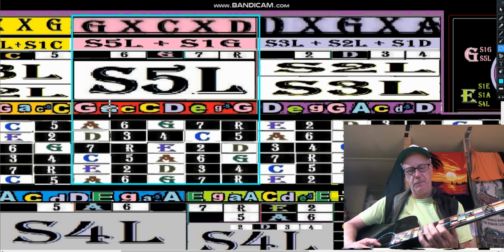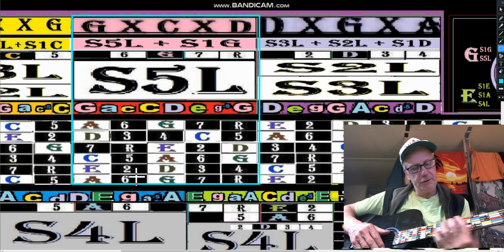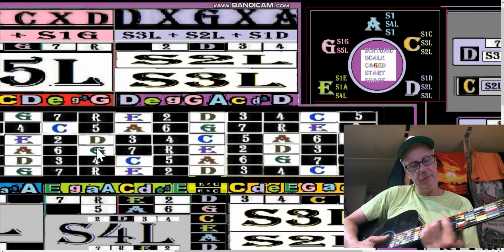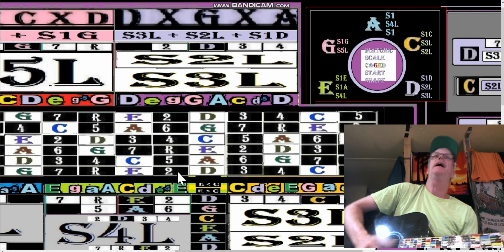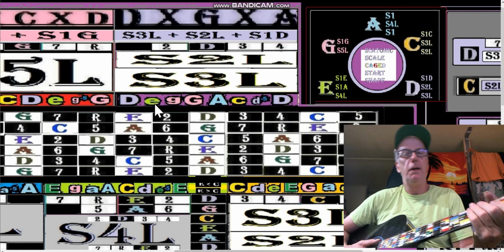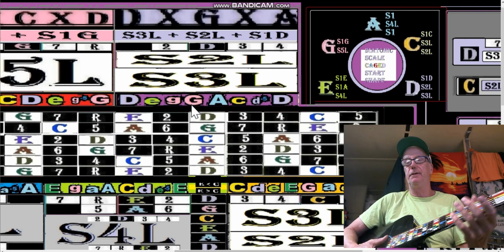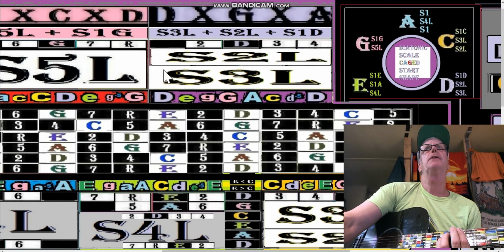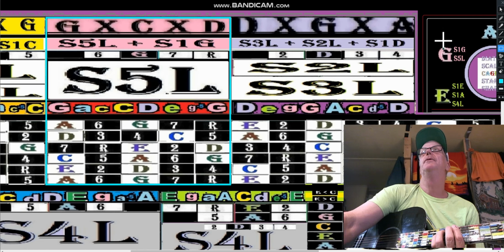Andys Free Guitar Charts Videos Lesson Chart 178 Part 1 of 4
Andy’s Free Guitar Chart(s) Short Lesson for today : Same topic as last nights lesson:
Free Guitar Chart 178 Starting shapes from different strings so we can play the diatonic scales faster/better. (Start CAGED from a new String using string shape redundancies). The pentatonics have to be played in 3 different shapes within any particular CAGE shape ( C A G E or D). One diatonic scale can be played over any of the 7 modes, allowing for creativity and, partial scales, and tonal discernment.
For full length videos and Full res charts:
add group number to url
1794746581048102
See Ya’ll There!